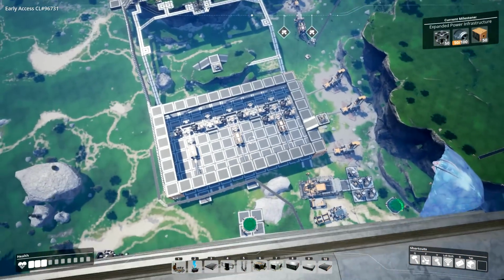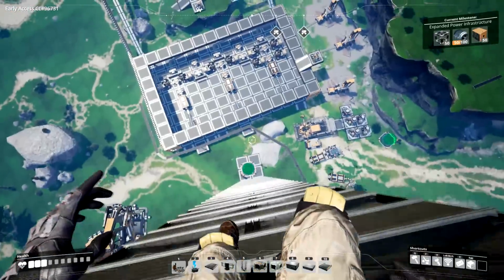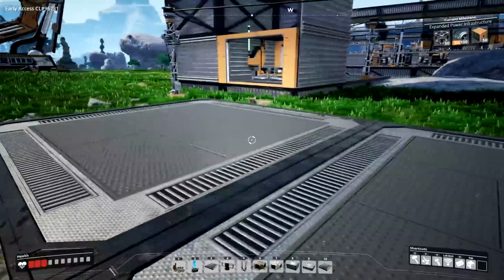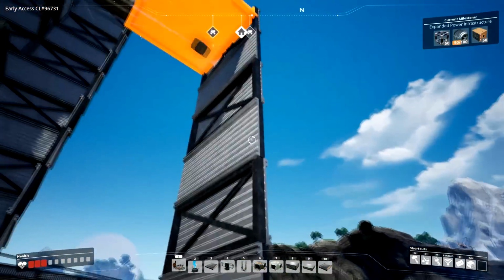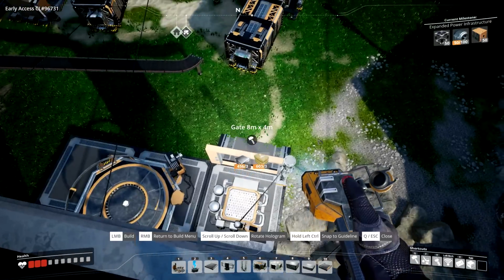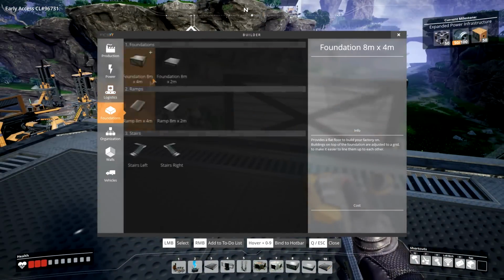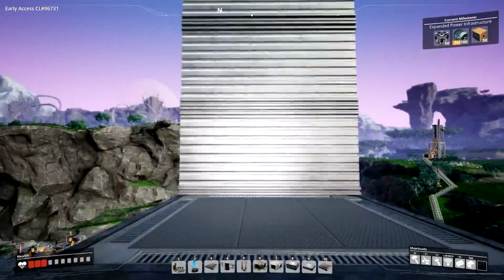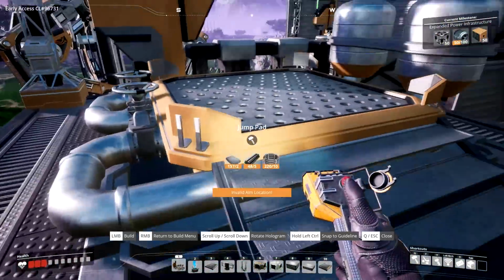Player Elevator Tutorial - Satisfactory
Quick and easy tutorial how to build a fast player elevator in Satisfactory that can elevate you from ground level up to the sky in seconds!  Use EPIC Creator Code: MONKEYFARM

Satisfactory game is a first person mining factory simulator game from Coffee Stain Studios.  It enters early access on March 19 at 5pm GMT 2019.

Use EPIC Creator Code: MONKEYFARM
(For any V-Buck spend or game purchase in the Epic Store)